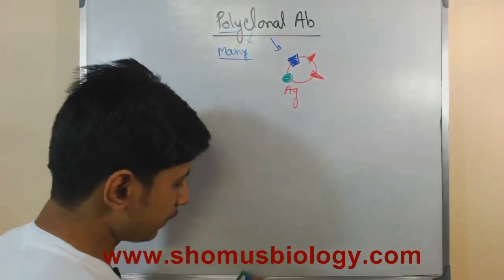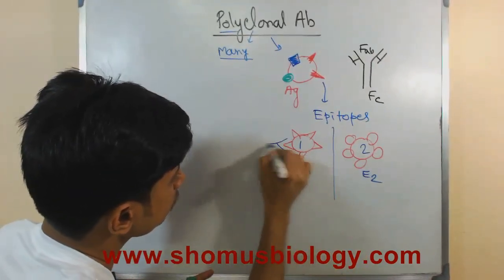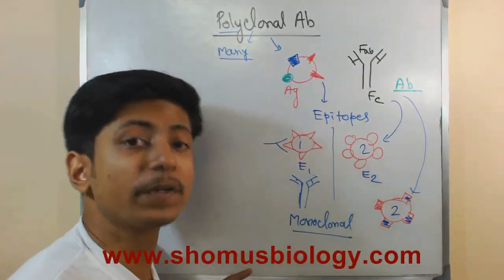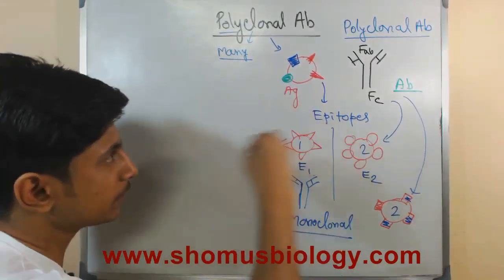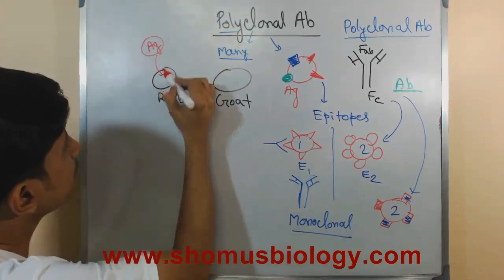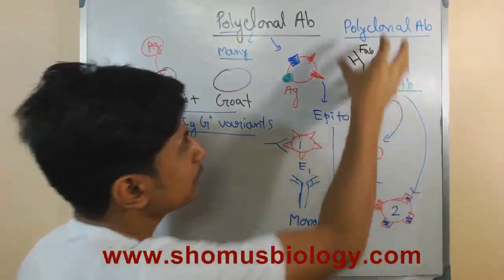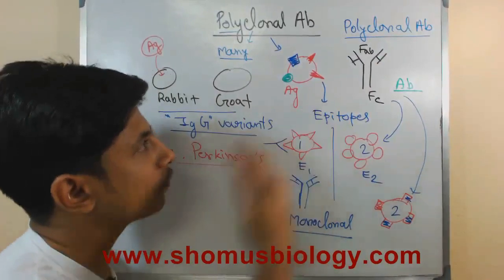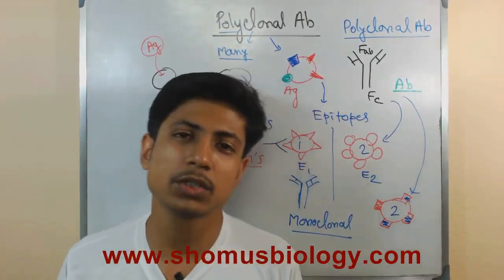Polyclonal antibody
This lecture explains about polyclonal antibody structure and the production of polyclonal antibodies. It also explains the use of polyclonal antibody in biological techniques like immunobloting.
Polyclonal antibody lecture – In this video lecture Suman Bhattacharjee shares information about the principles of Polyclonal antibody. It also explains the role of Polyclonal antibody. Watch this lecture to know more details about the Polyclonal antibody.